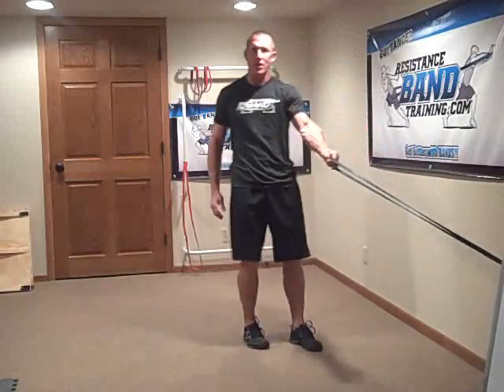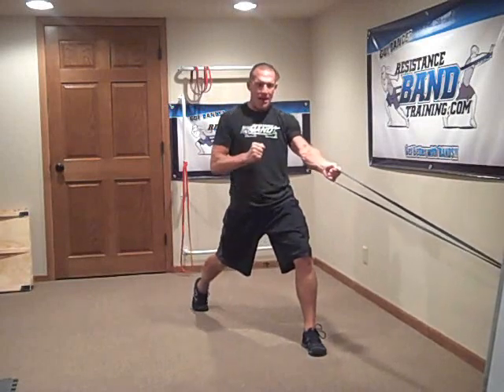Band Stretching for the Hip Flexor - Quadriceps Complex Part 1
band expert Dave Schmitz... aka The Band Man ® show you how to lengthen and strengthen the hip flexor - Quadriceps complex simultaneously

To learn more about resistance band training or receive instant access to Dave's FREE 9 Session mini-course